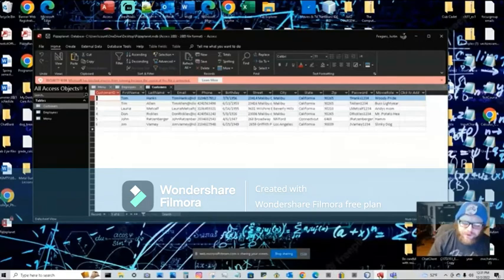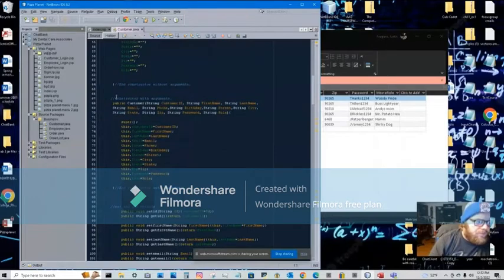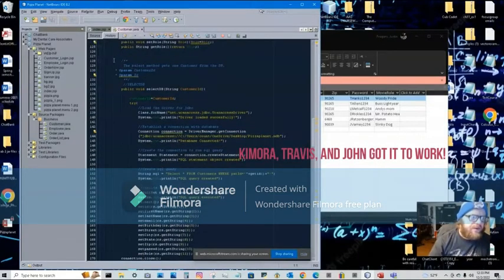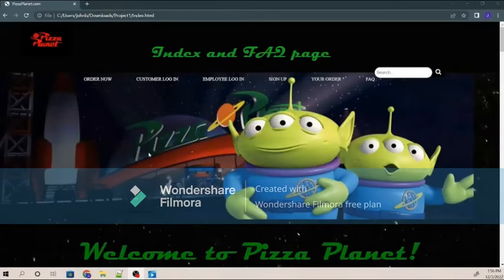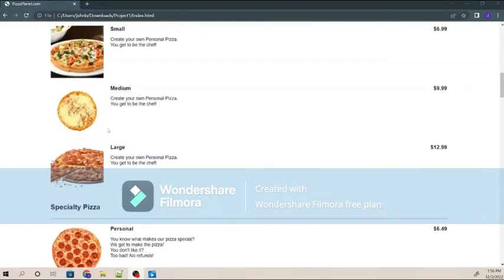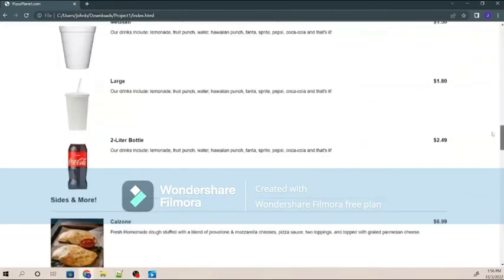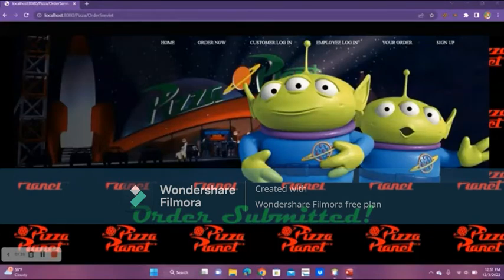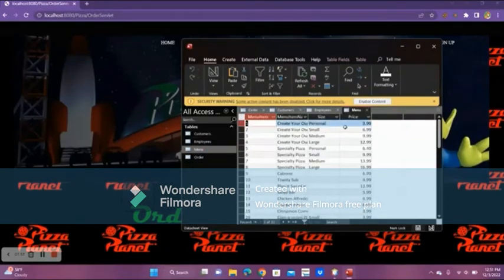CIST 2931 Advanced System Project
By: Justin Feagans, Kimora Baily, Travis Stanely, John Boone, and Brooks Reynolds